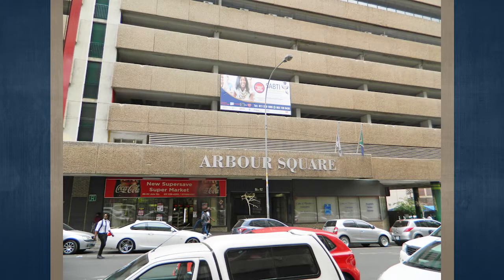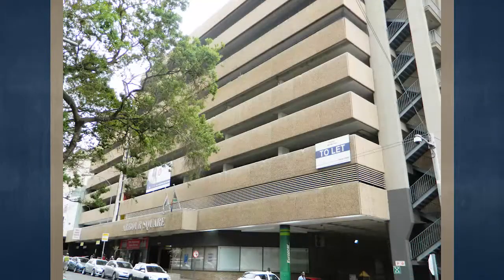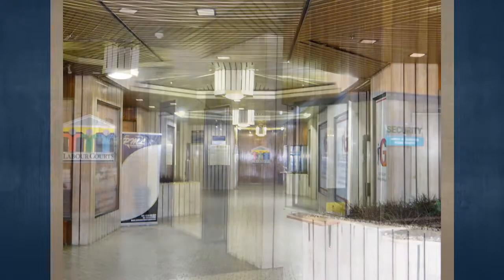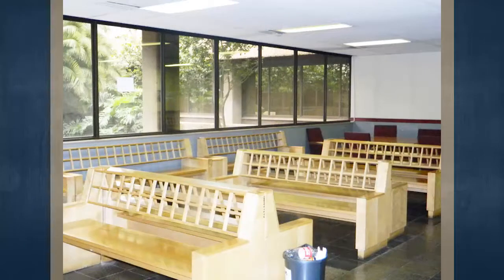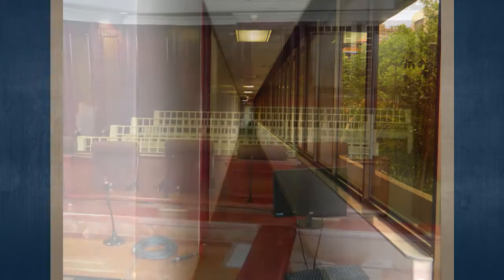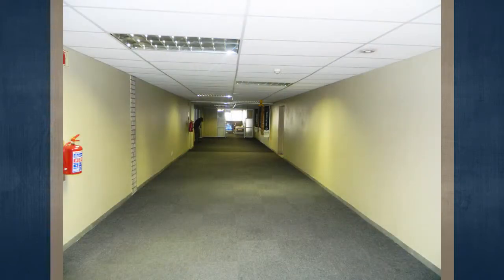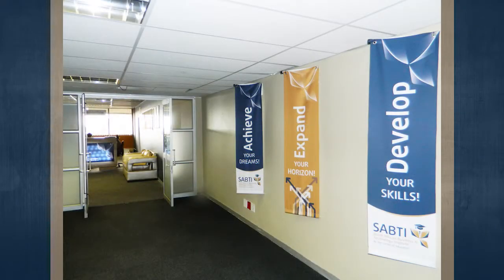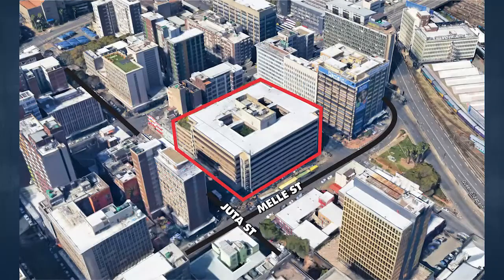Arbour Square, 86 Juta Street, cnr Melle and Juta Streets, Braamfontein, Johannesburg